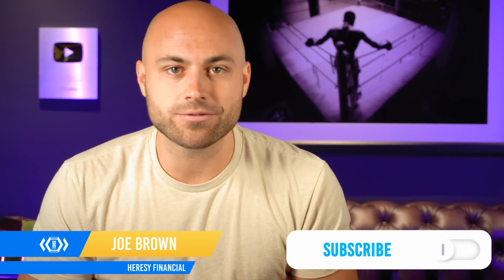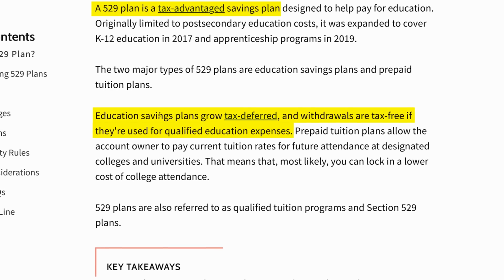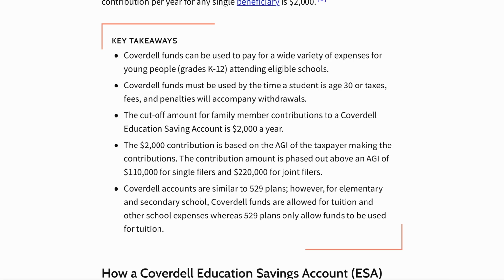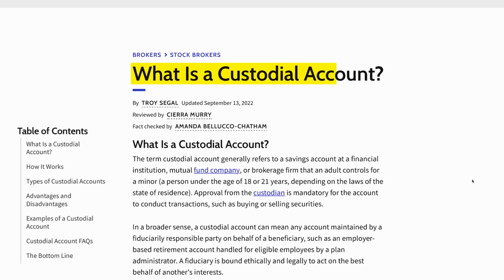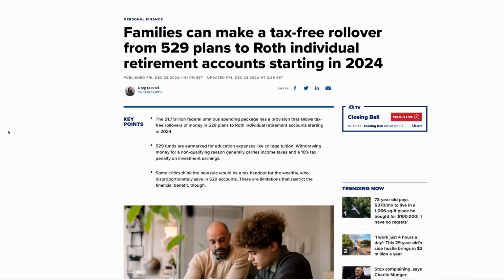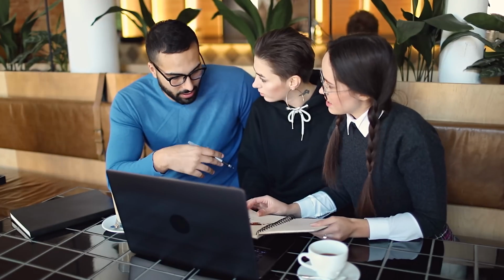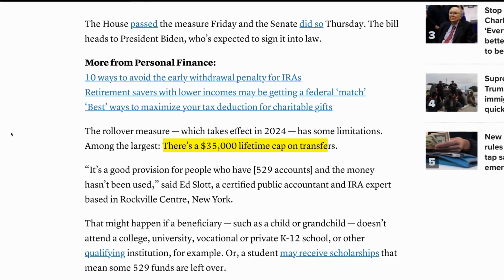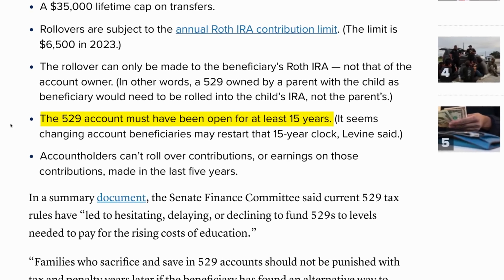Your Kid's College Fund Just Got Upgraded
Your kid's college fund just got an upgrade!

Whether you are currently saving for your kid's college expenses in the future or whether you plan on doing so soon The recently passed $1.7 trillion omnibus just made an upgrade to the 529 plan, which is one of the available options parents use to save for their college kids funds.

Now there are multiple different accounts available for parents to be able to take advantage of to save for their kids' college expenses in the future. As with everything, if you get benefits from the government, they're going to restrict you in some way. So, the available options range between that spectrum of more benefits and more restrictions to less benefits and fewer restrictions.

Timecodes
0:00 Kids College Funds Get Upgraded
0:51 The 529 Plan
1:55 Coverdell Education Savings Account
3:06 Custodial Account
4:42 529 Plan Allows Rollovers to Roth IRA's
7:23 Empowered Investor LIVE